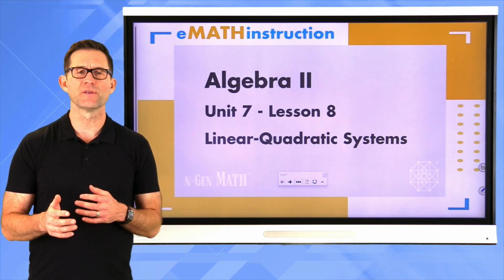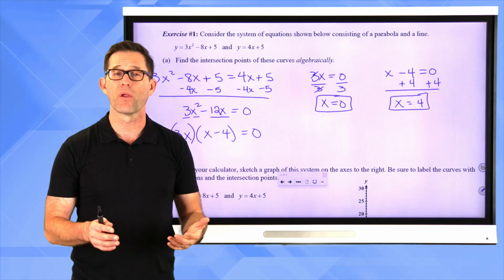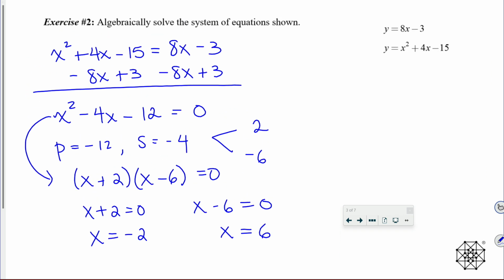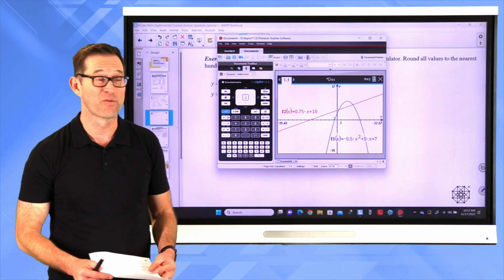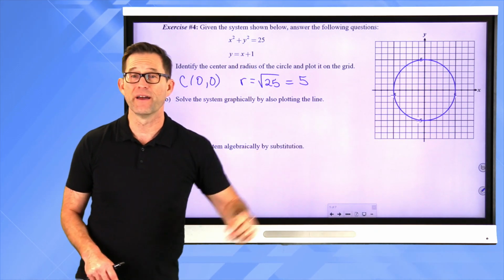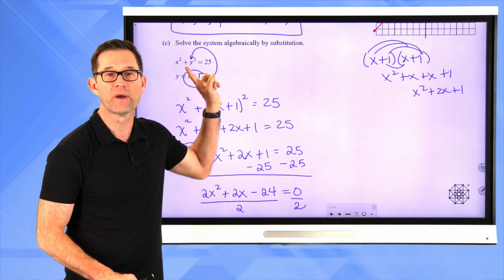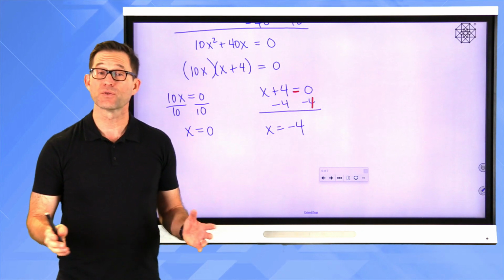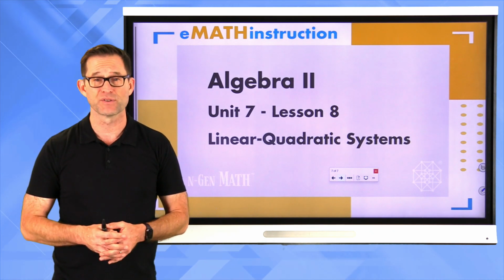N-Gen Math Algebra II.Unit 7.Lesson 8.Linear-Quadratic Systems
In this lesson, we learn how to find the intersection points of a line and a parabola and a line and a circle both graphically and algebraically.